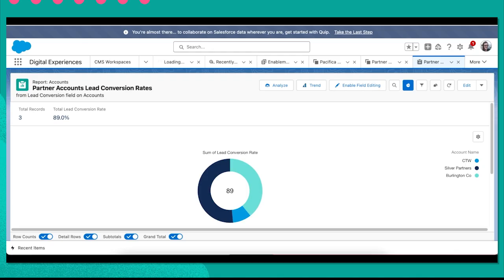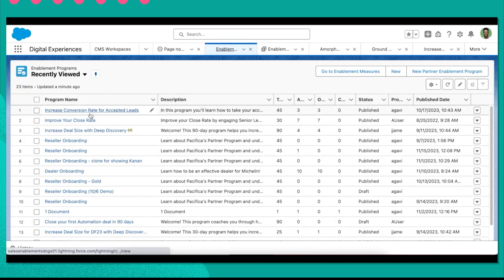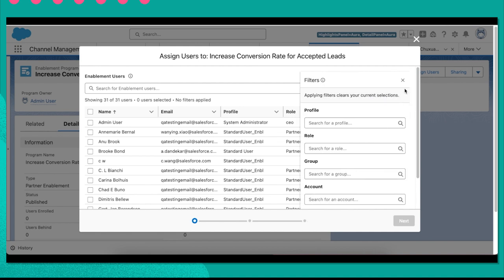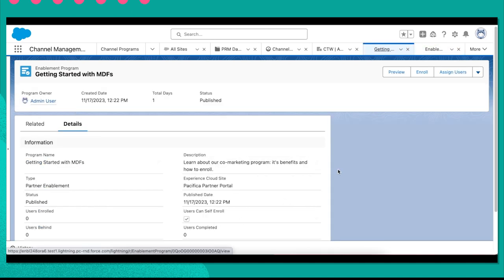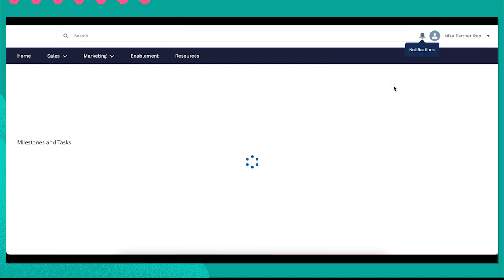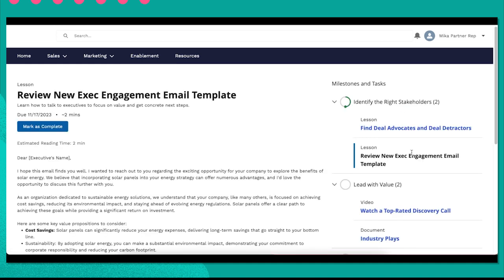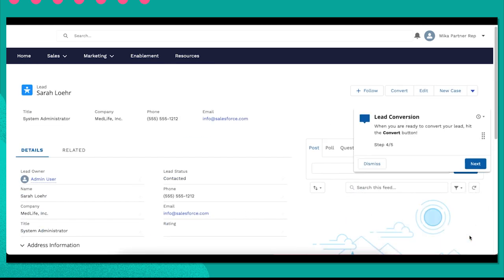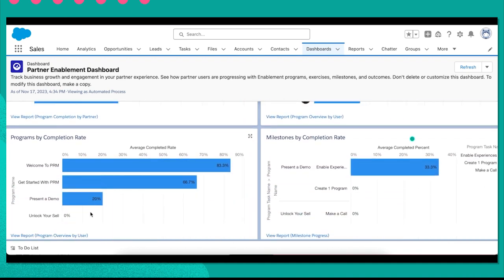How to Enable Partners with Salesforce PRM | Sales Cloud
In this Sales Cloud demo video, you'll learn how to engage for partner growth using Partner Tracks and PRM.